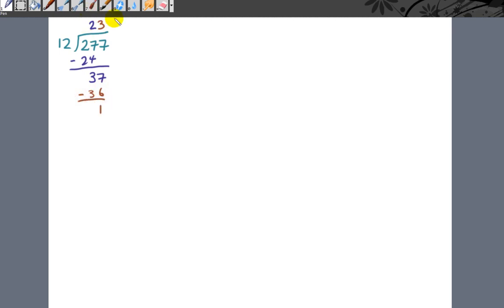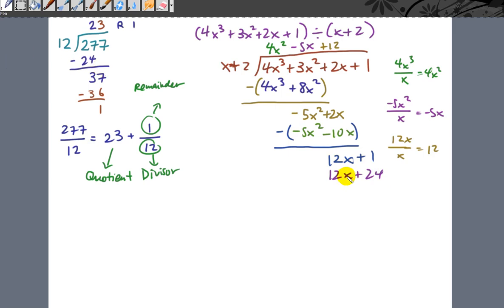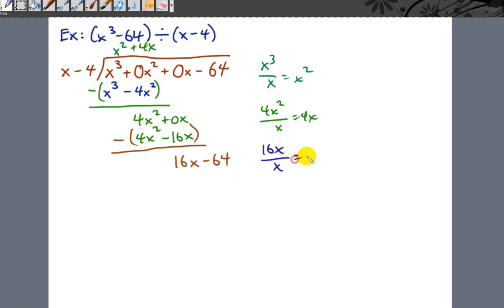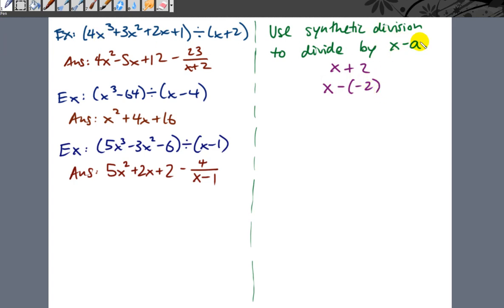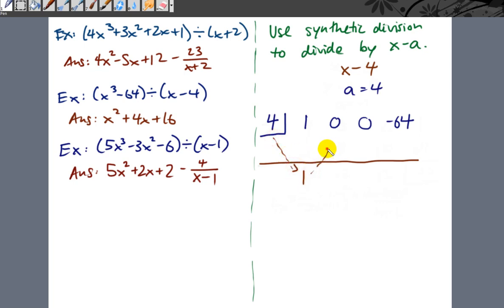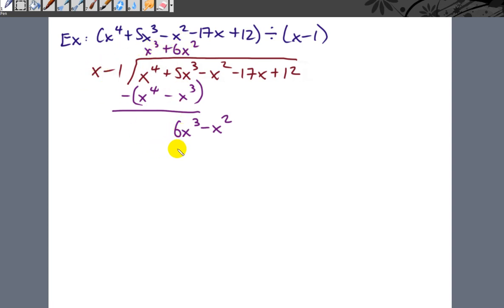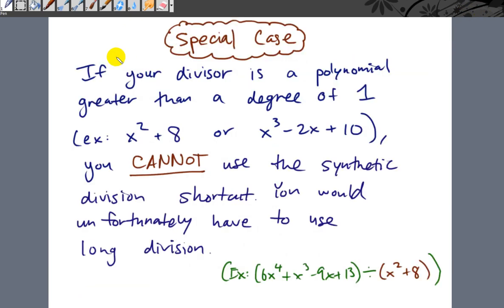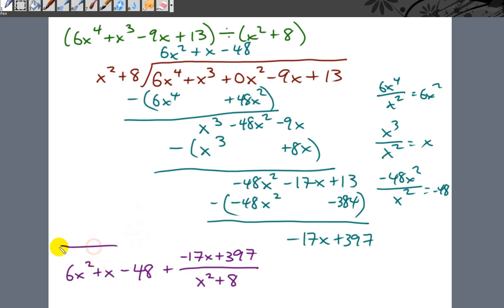Video 33: Long Division/Synthetic Division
This video shows you how you would use long division and synthetic division to divide polynomials.